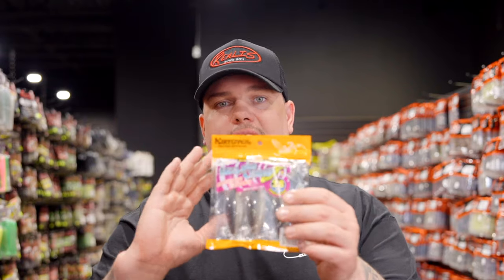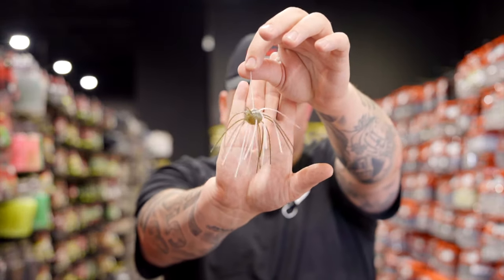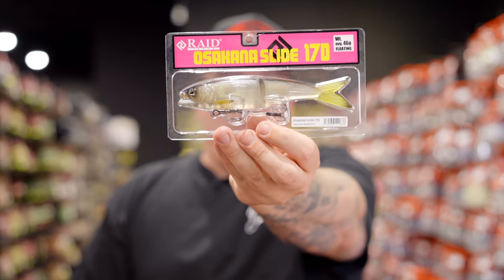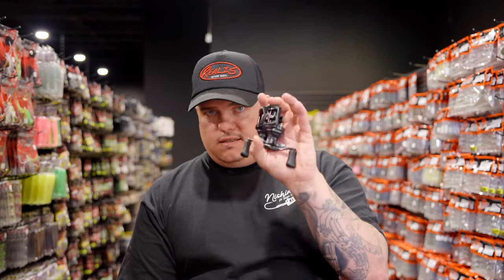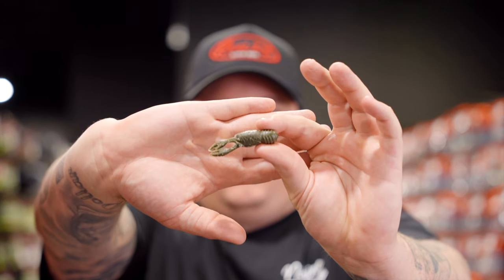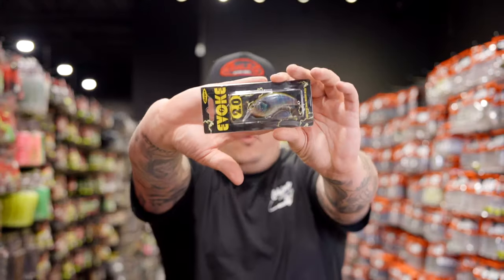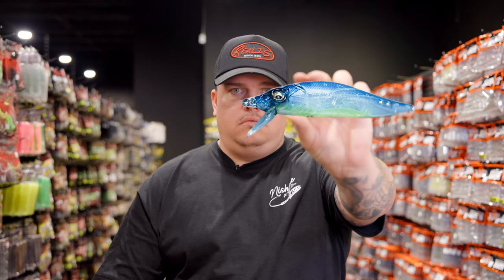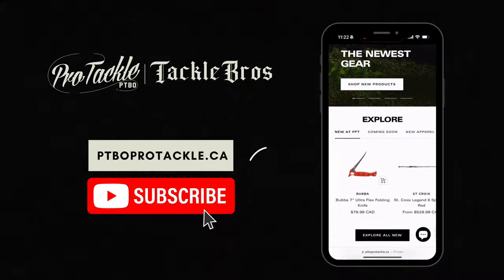THE DROP | A look at the Geecrack Cue Bomb, Deps Sakamata Shad Restock, GLF Juvy Craw, & more!